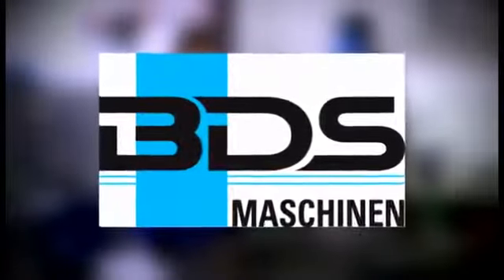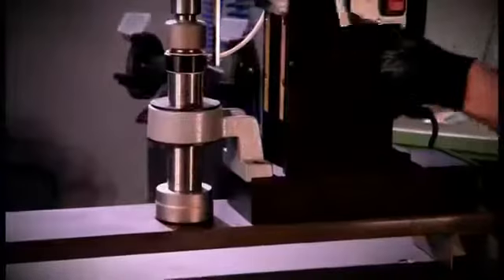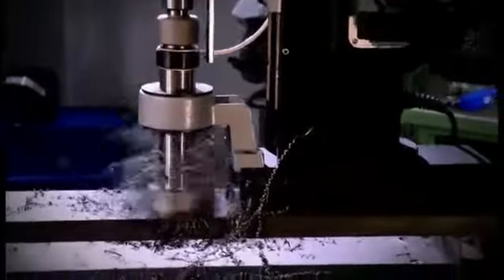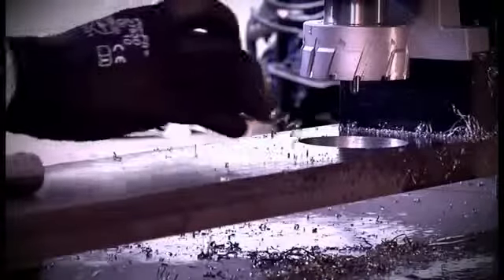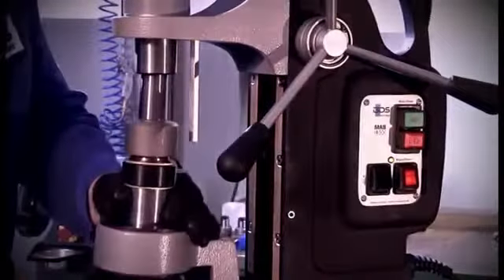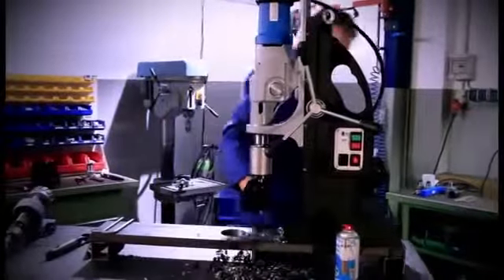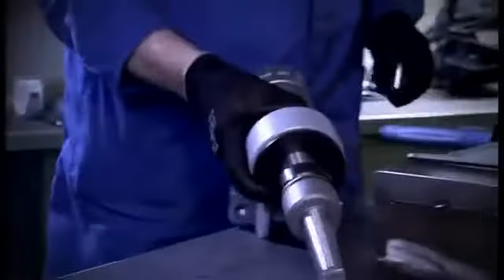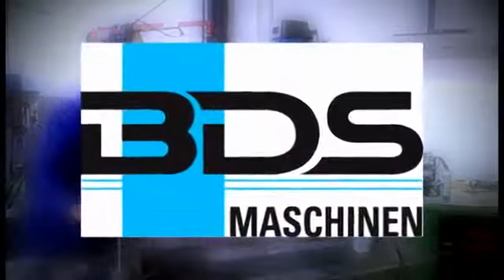Magnetic drilling machine BDS MAB 1300 - LH 0937985376(Mr Phước)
MRO Nhà phân phối độc Quyền máy khoan từ BDS tại Việt Nam
LH để được tư vấn và hỗ trợ tốt nhất

Công ty TNHH MRO

21 đường số 49B, Khu phố 8, Phường Tân Tạo, Quận Bình Tân, TP.HCM
Đại diện: Nguyễn Duy Phước
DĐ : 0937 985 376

Đặc biệt công ty TNHH MRO còn là nhà nhập khẩu chuyên nghiệp các mặt hàng sau:

- Nhập độc quyền KAWASAKI : súng vặn bulong, vặn vít, khoan, mài ,chà nhám, đánh bóng, rút rive,…dùng khí nén.

- Đội thủy lực MASADA : từ 1.5 đến 100 tấn chuyên dụng nâng hạ trang thiết bị, sản phẩm siêu bền siêu khỏe.

- Đột thủy lực ROYALMASTER :khả năng đột tới lực 100 tấn.

- Máy khoan từ, vát mép EUROBOOR.

- Thiết bị phun sơn GRACO : máy sơn, súng sơn, béc sơn,dây sơn….

- Thiết bị phun cát AIRBLAST : bồn phun, dây phun cát, béc phun cát,…

- Tủ đựng dụng cụ, đồ nghề PANTHERTOOL.

- Thiết bị đo kiểm ELCOMETER : máy đo độ dày sơn, đo pH, độ ẩm, đo sơn tĩnh điện….